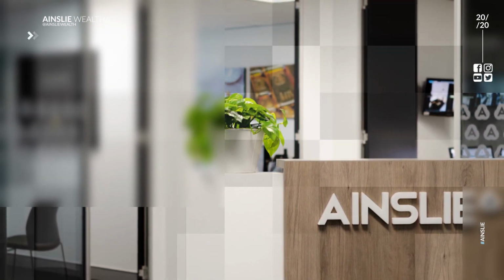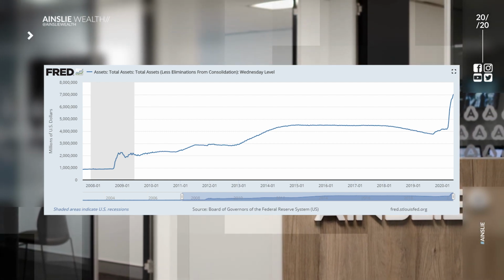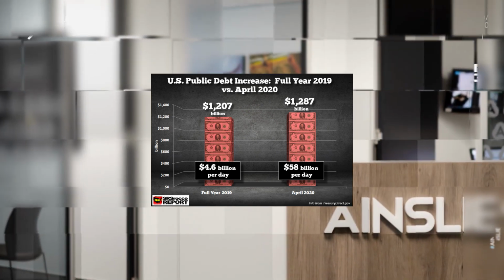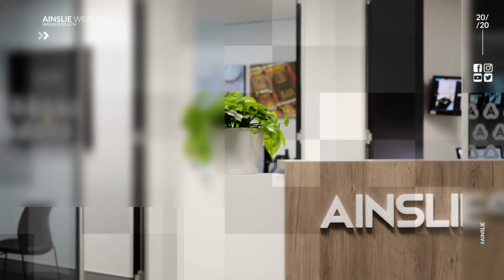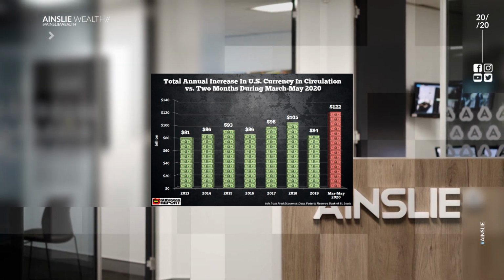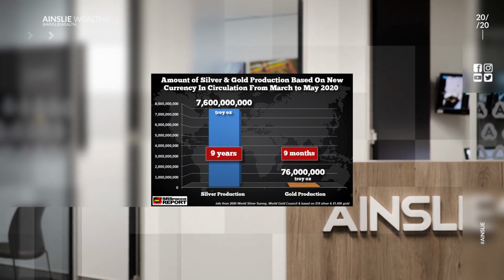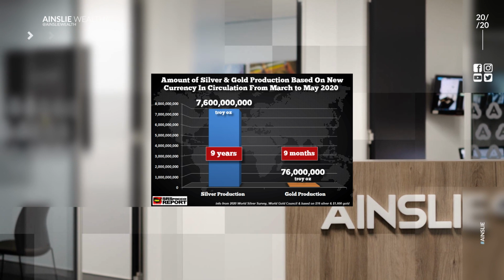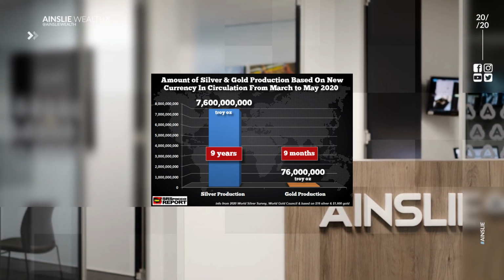Comparing New Currency, Gold and Silver – Stunning Charts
Today we walk you through the incredible amount of ‘money’ created in the US in just a couple of months compared to gold and silver.  Interestingly we go beyond the digitally created money and look too at US dollar bills compared to annual production.  These are a fascinating and enlightening set of charts.